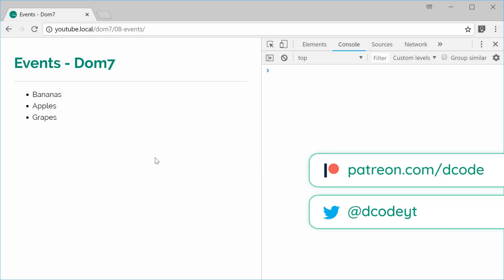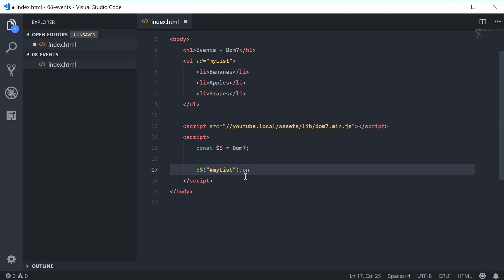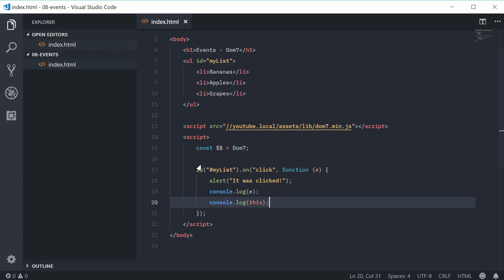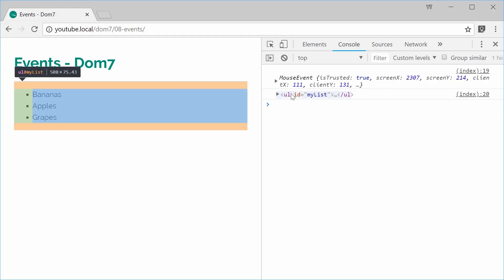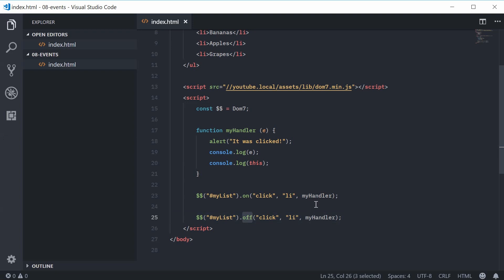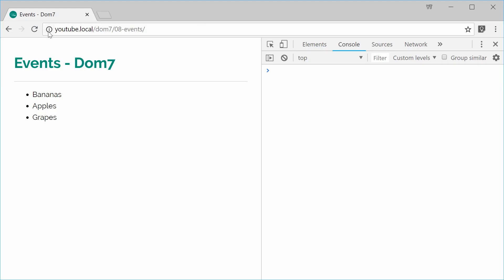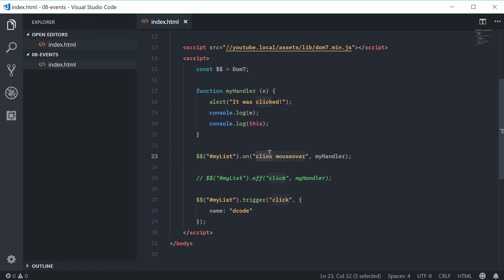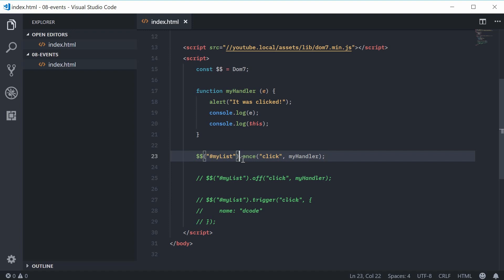Dom7 Tutorial #8 - Events & Event Listeners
Through the use of the on(), once(), off() and trigger() methods in the Dom7 Library (part of Framework7), you are able to manage event listeners within your JavaScript code.

As the method names suggest, Dom7 allows you to add, add once, remove and trigger event listeners on your HTML Elements. It also makes it super easy to create delegated events and add multiple event listeners through a single method call.